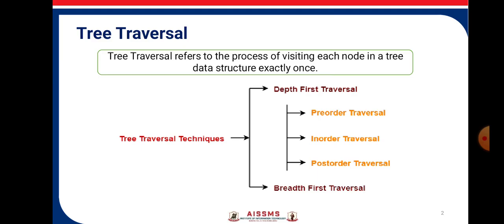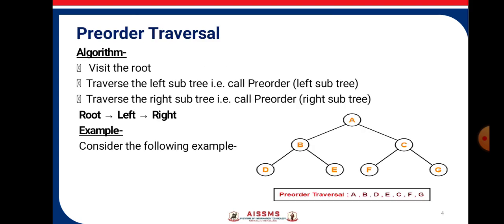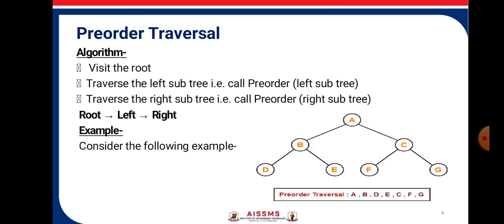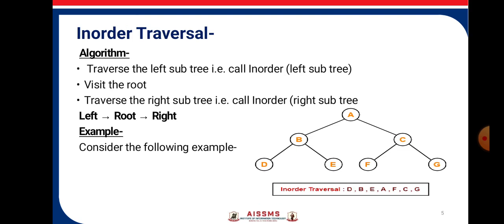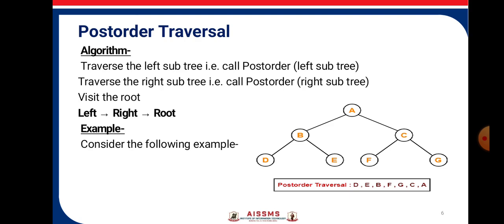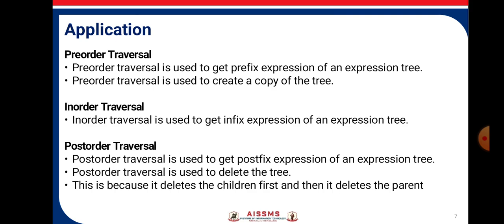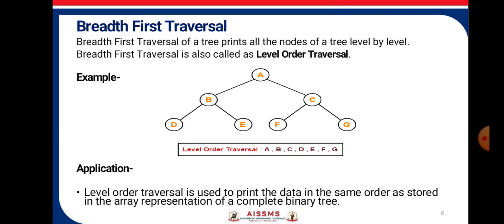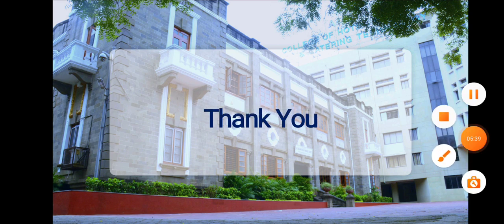Tree Traversal-By Poonam Jadhav